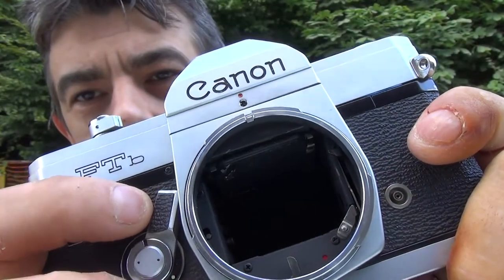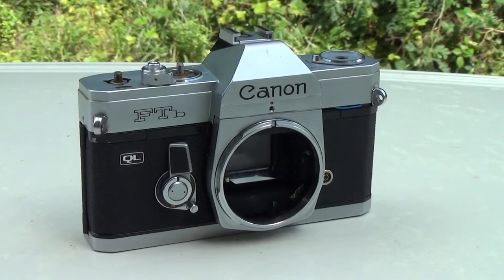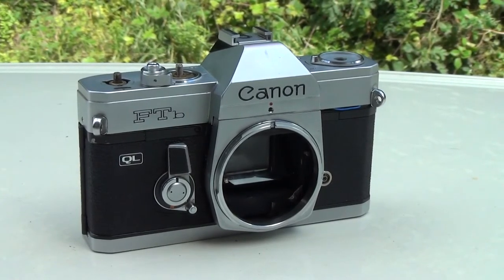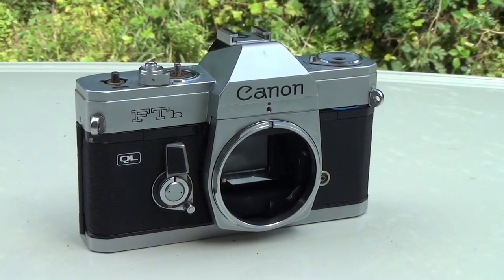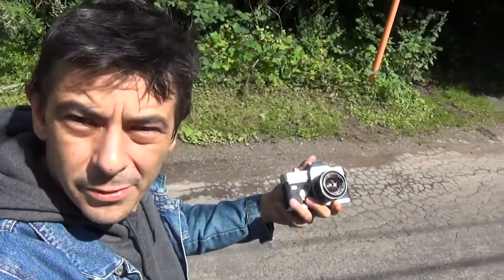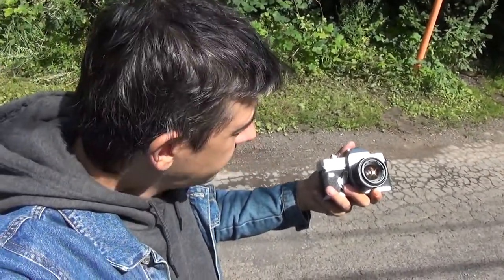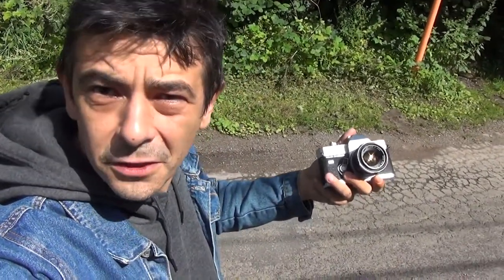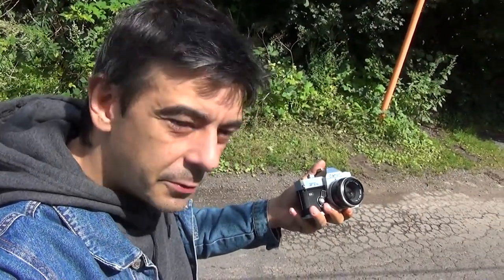A warning to rangefinder users (and other cameras) - Always use a lens cap !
No lens cap can lead to a damaged shutter because of... the sun !